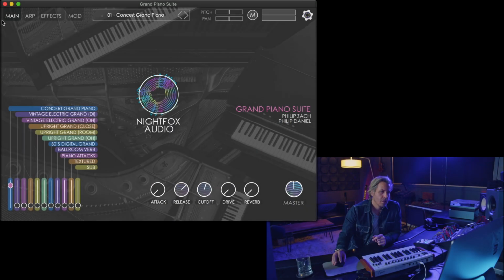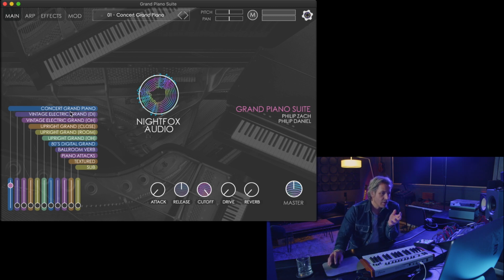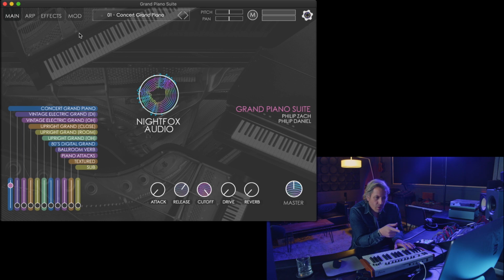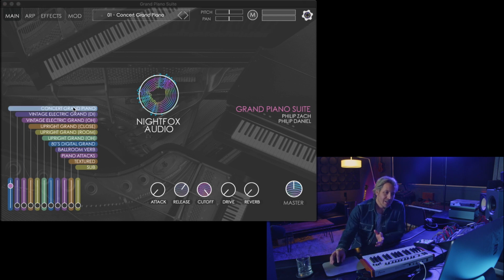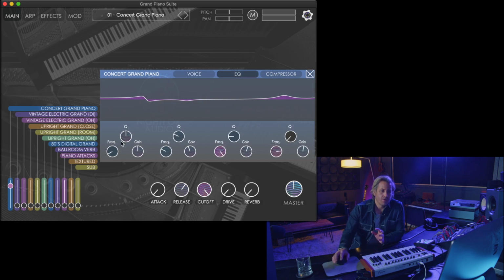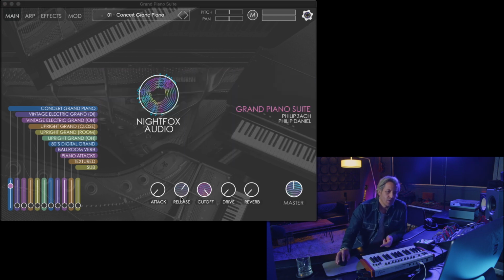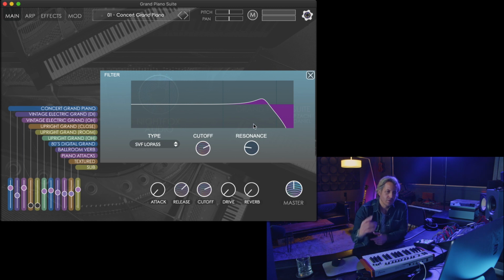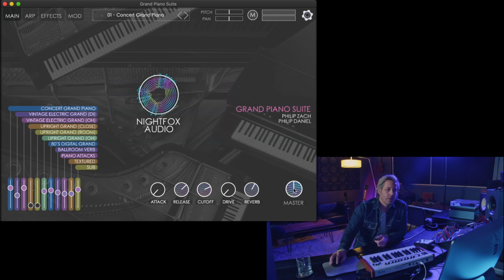How To Use The Main Page